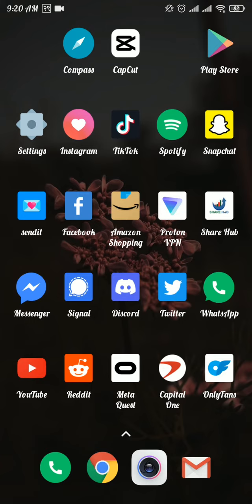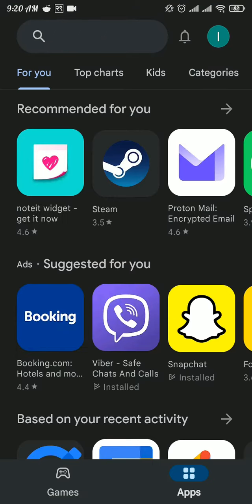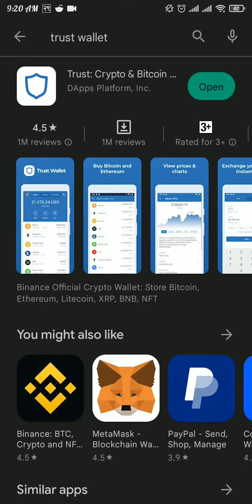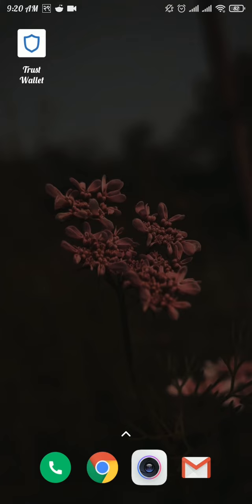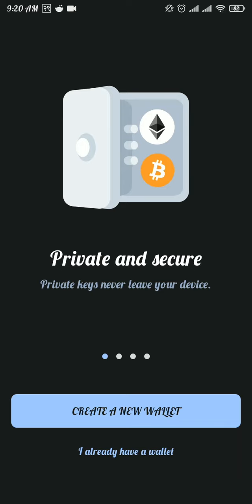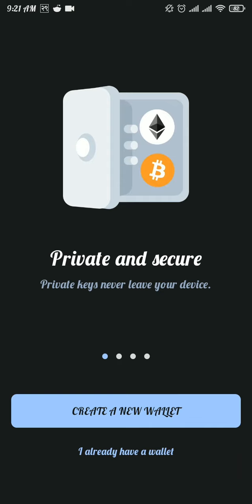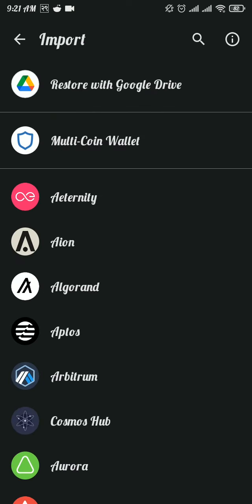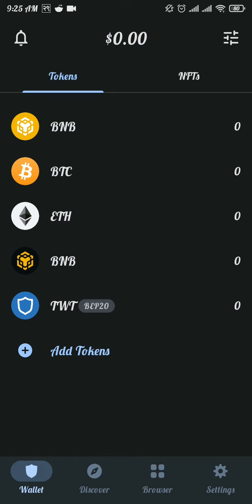How to Login Trust Wallet on Android 2023? Trust Wallet App Login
In this video, you'll learn how to log in to Trust Wallet app quickly and easily. We'll guide you through each step of the process, from downloading the app to entering your login credentials. Whether you're a new user or just need a refresher, this tutorial is for you.